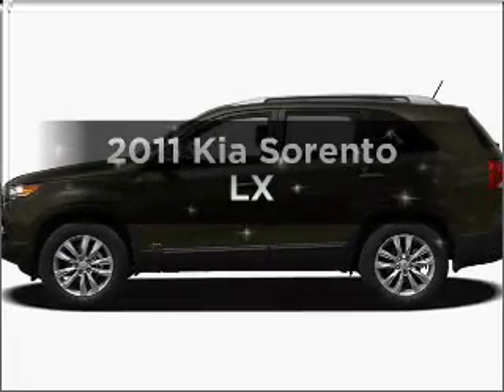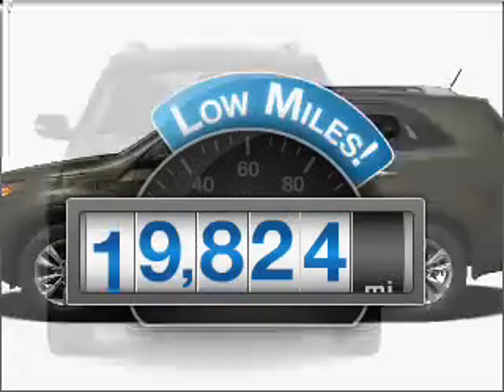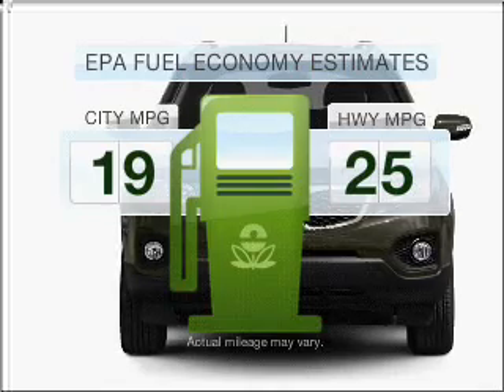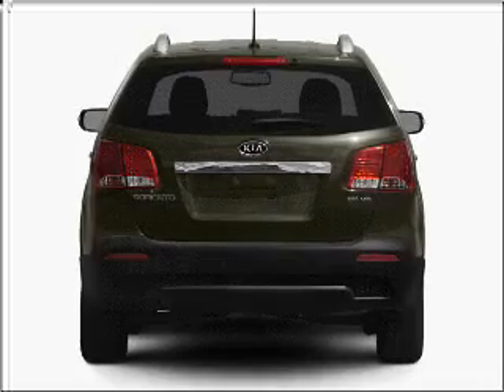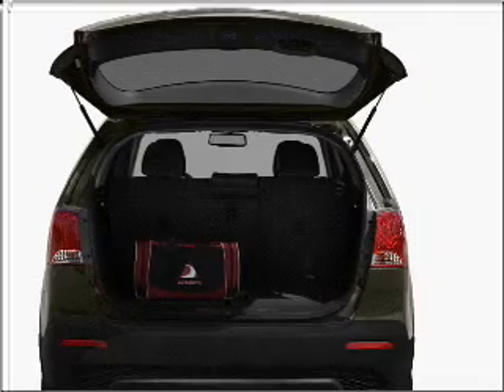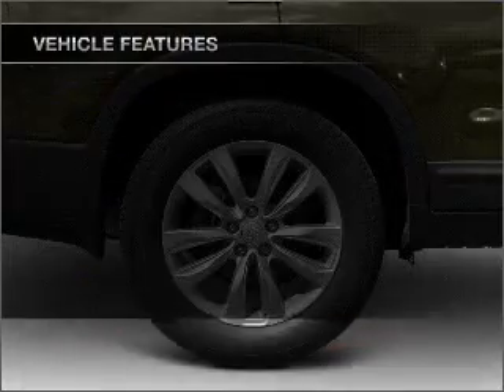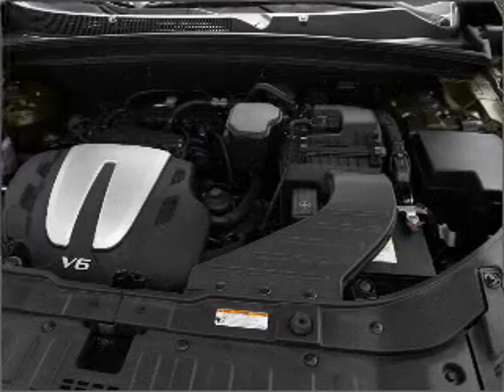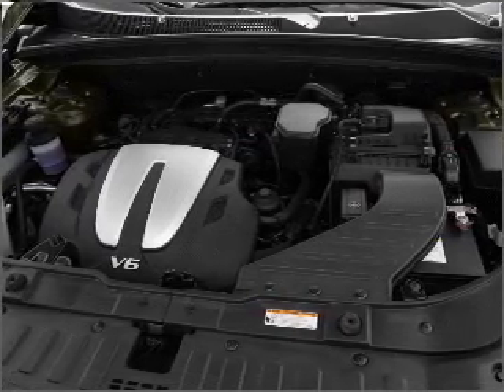2011 Kia Sorento - Englewood Co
Year: 2011
Make: Kia
Model: Sorento
Trim: LX
Engine: 3.5 liter 6 cylinder 24 valve
Transmission: 6-Speed Automatic
Color: Tan
Mileage: 19824
Address:
9980 E Arapahoe Rd